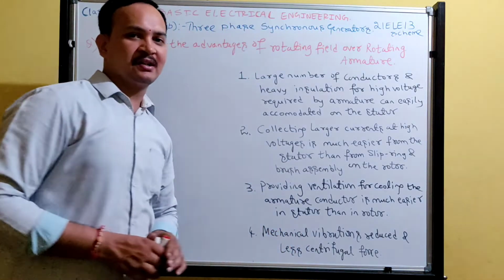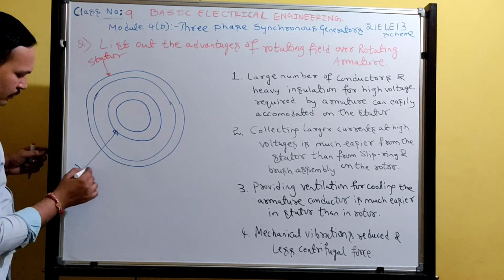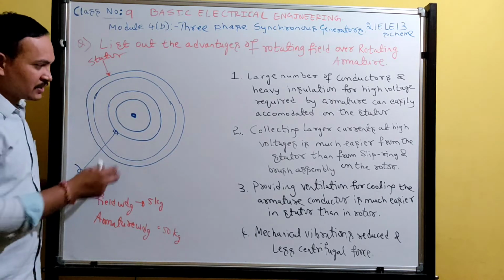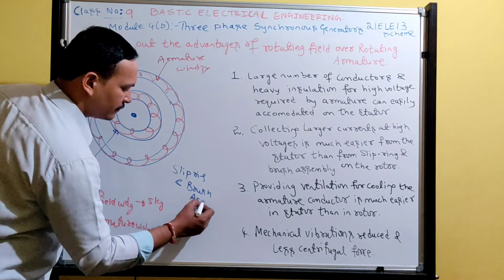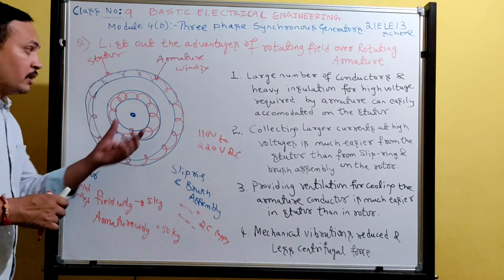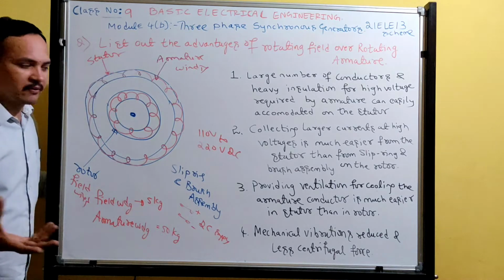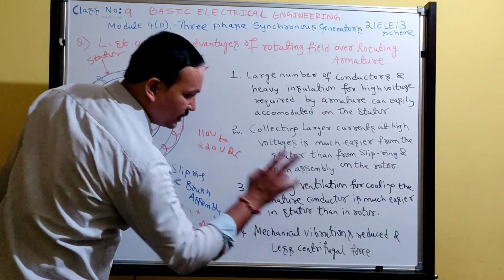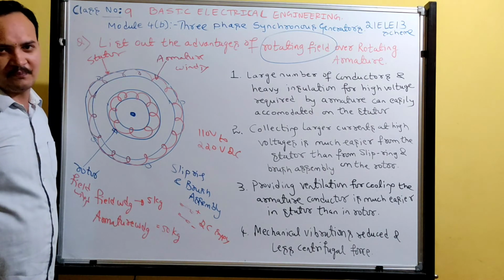VTU|Advantages of rotating field over rotating armature|21ELE13@shivasaiforyou-basicelectr1790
module 4
synchronous generator
 topic
advantages of rotating filed over rotating armature